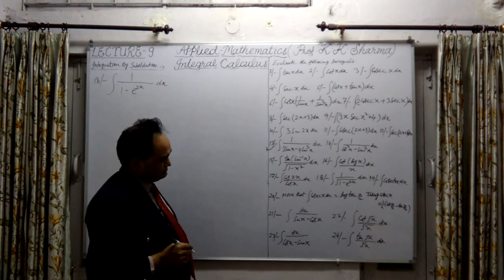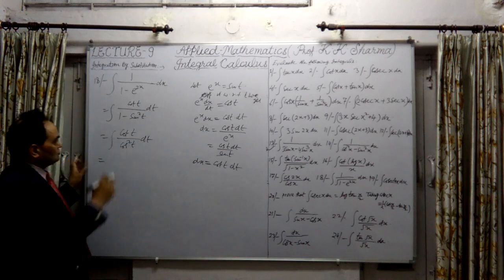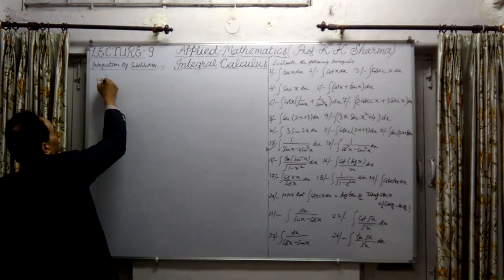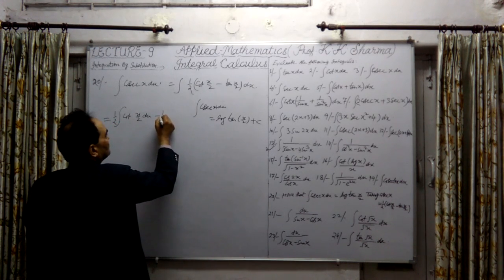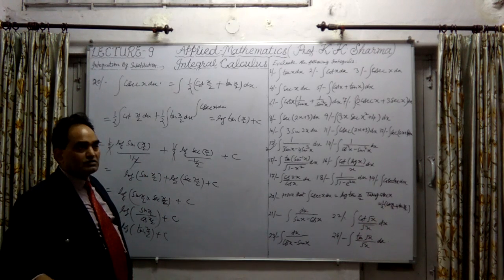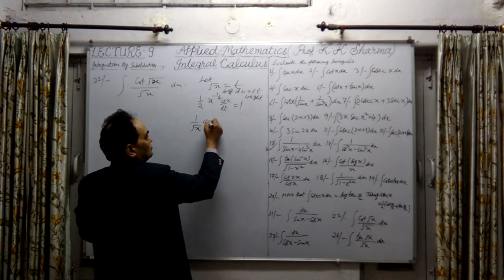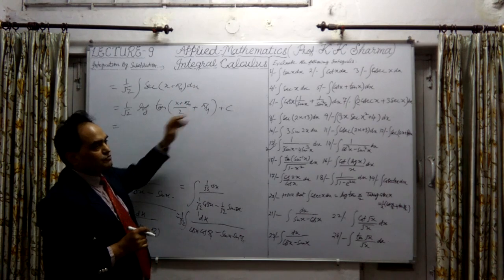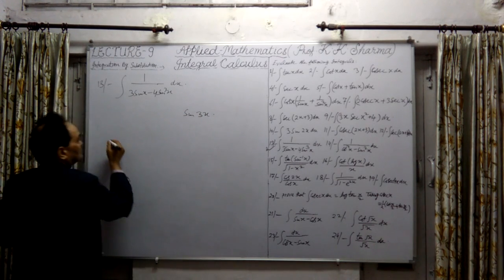INTEGRAL CALCULUS LECTURE 09 C STEP BY STEP LEARNING PROFESSOR KKSHARMA NEW DELHI